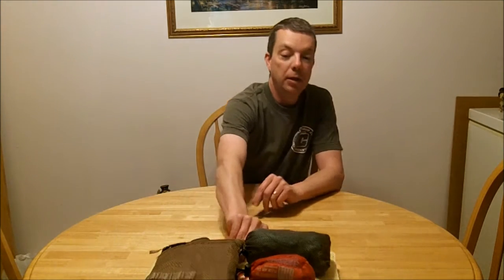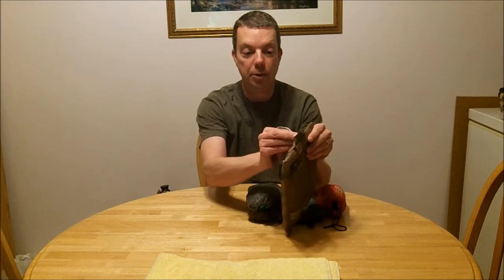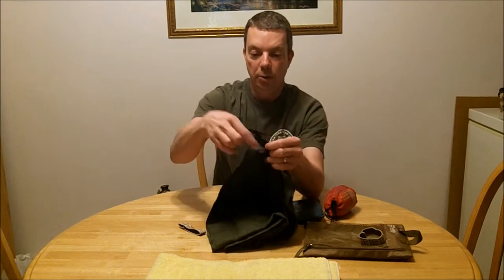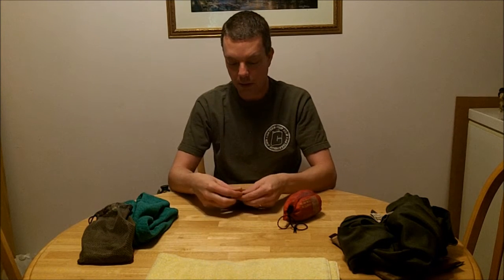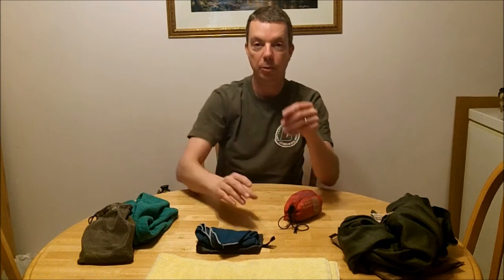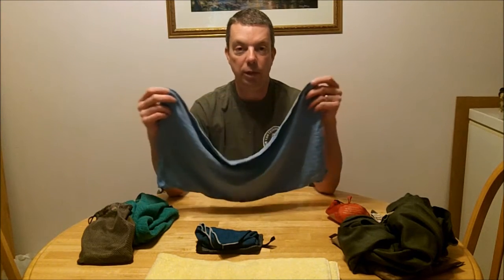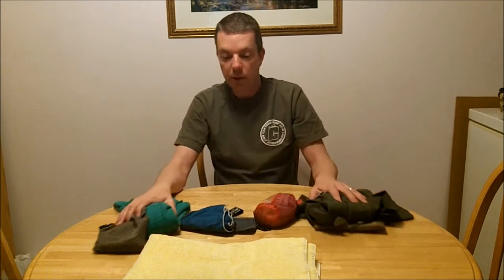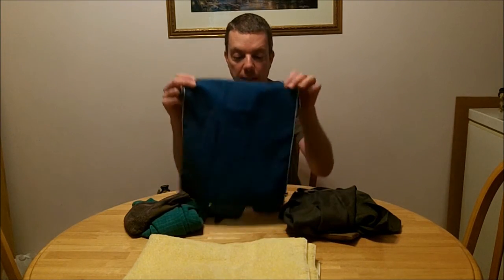Towels for activities - ultra compact to full size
A brief discussion of some of the towel options at hand for different activities such as hiking, EDC, car camping etc.